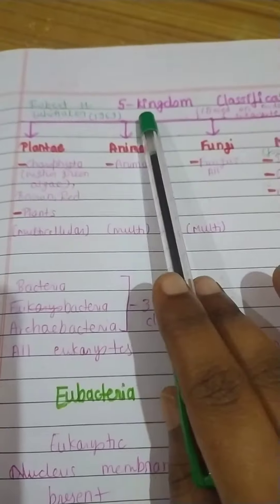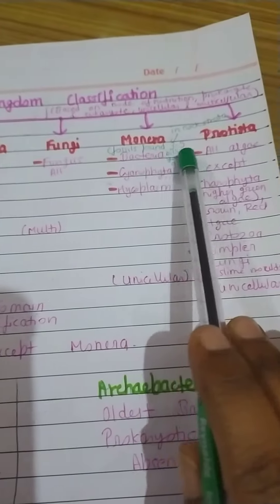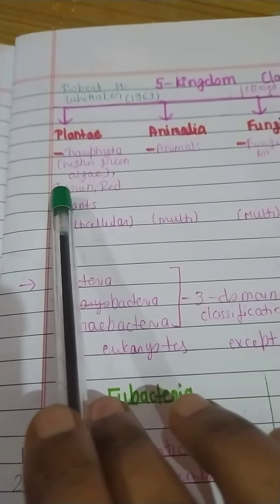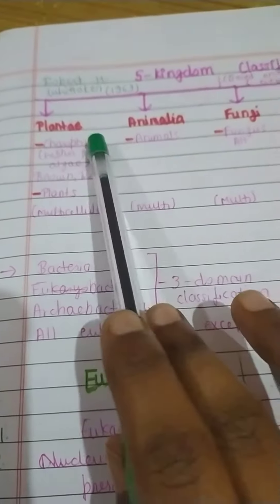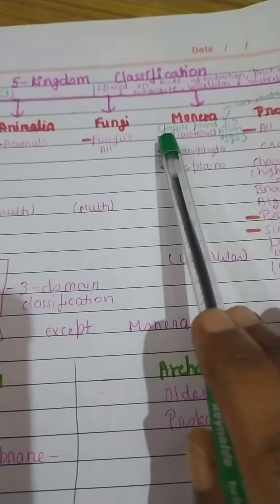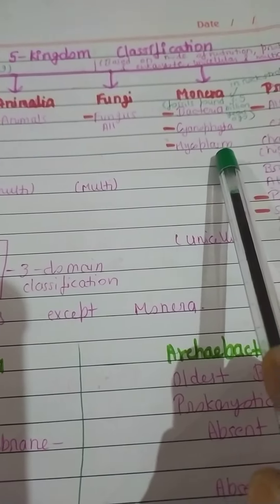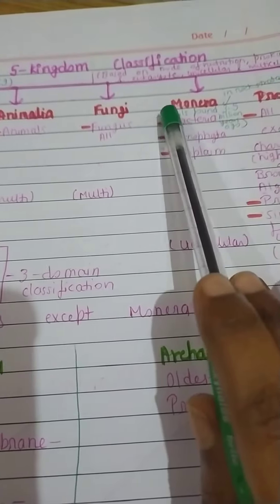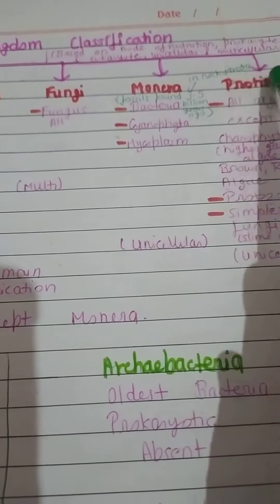Five Kingdom Classification - Robert H.Whittaker i.e Monera,Protista,Fungi,Animalia,Plantae.🌱🥀🐬🦑(2)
Five Kingdom Classification by - Robert H.Whittaker i.e Monera,Protista,Fungi,Animalia & Plantae.🥀🌱🐬🦑

In this video I have explained about Five kingdoms seprately for you to understand easily.